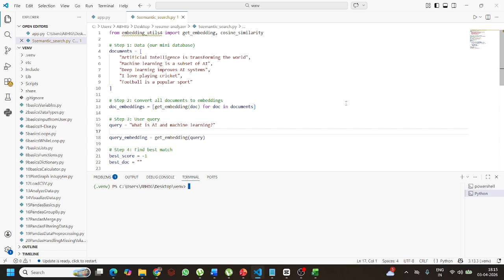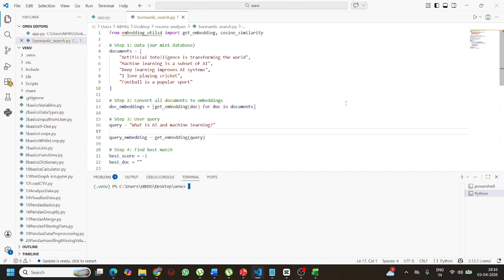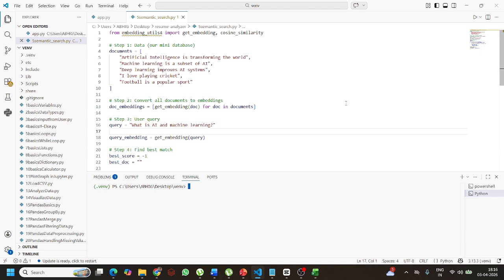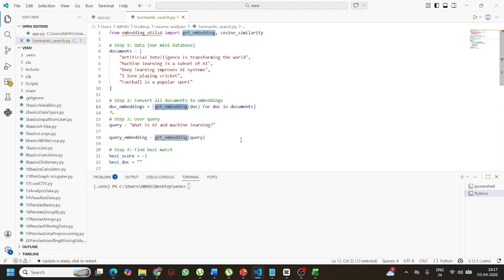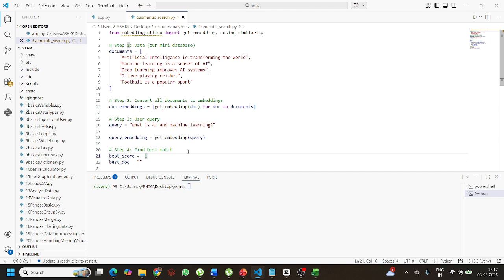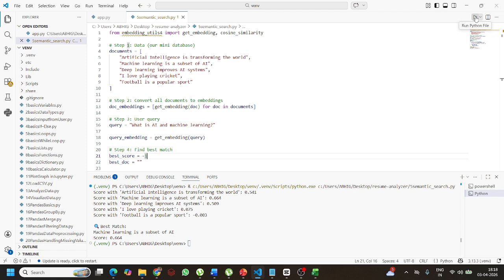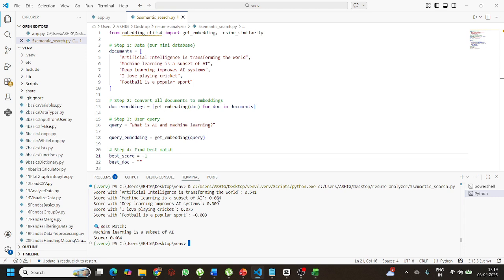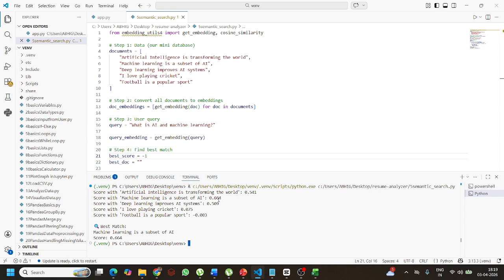Semantic Search using Embeddings in Python | Cosine Similarity Explained 🔍🤖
Learn how to build a simple Semantic Search system using Embeddings and Cosine Similarity in Python.

In this video, we:

Convert text into embeddings
Compare similarity between documents
Find the most relevant result for a user query

This is a beginner-friendly implementation of how AI understands meaning, not just keywords.

💡 Perfect for:

GenAI learners
Building search systems like ChatGPT

🚀 Tech used:

Python
Embeddings
Cosine Similarity